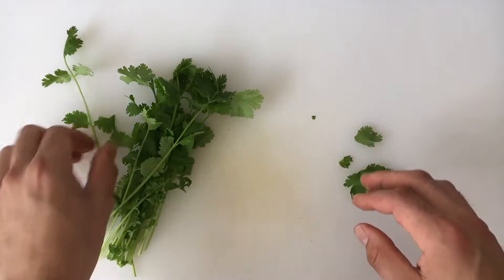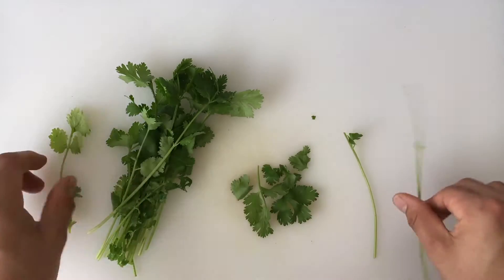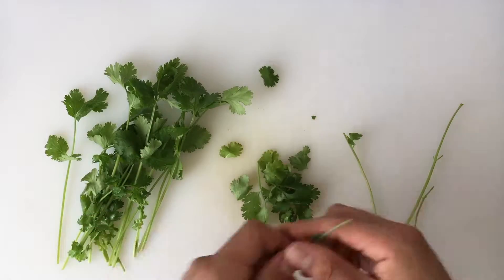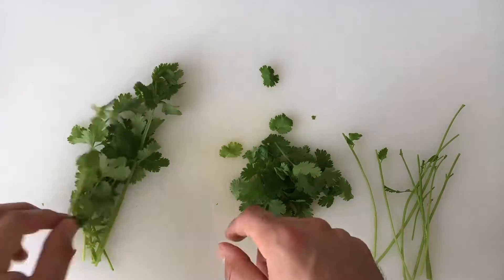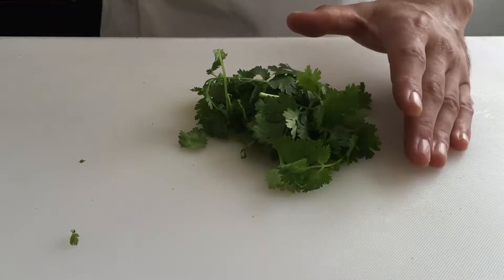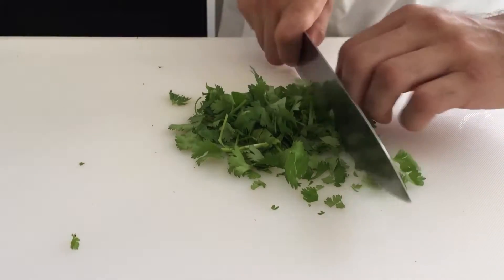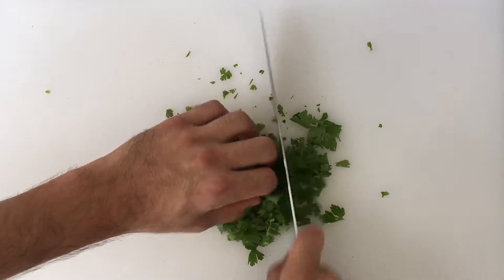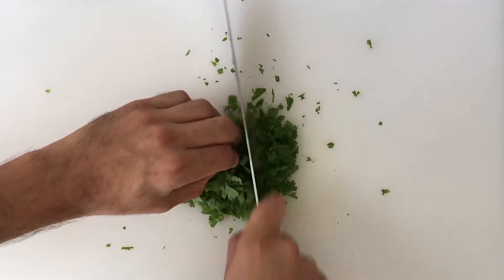How to Chop Cilantro (Coriander)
Learn how to chop cilantro (coriander). By learning to cut, slice, and chop your produce more easily, you’ll be setting yourself up for tastier, fresher, and more healthful meals. The Cooking Blueprint aims to educate you on how to fill your body with the best possible foods, including what foods to avoid, how food affects the body, and how to cook whole ingredients from scratch easily and without needing recipes. Learn more about The Cooking Blueprint:

Want to jumpstart your food style? Download a free copy of our guidebook that will teach you basic nutrition details like how to eat with variety, what food labels are really saying, and easy shopping techniques to guarantee a healthier shopping cart